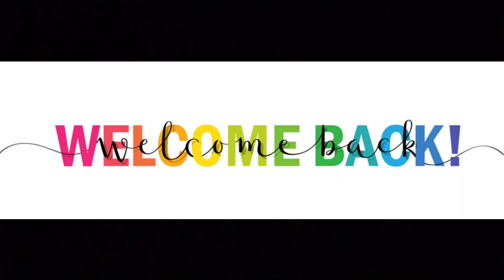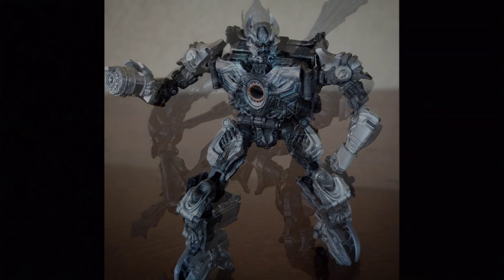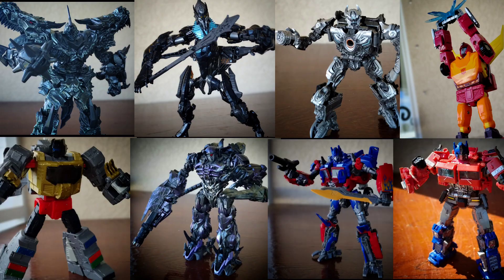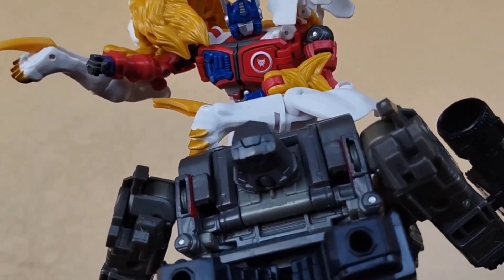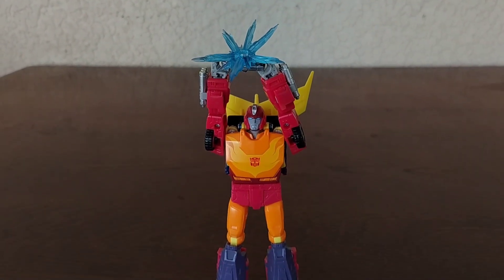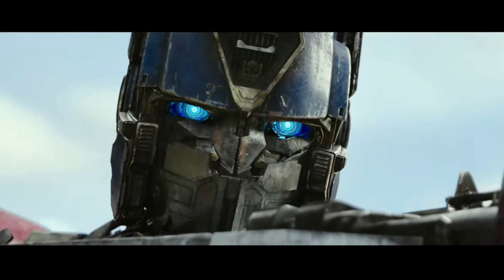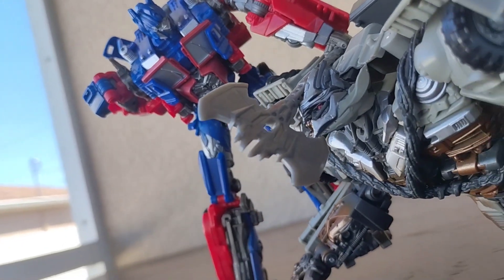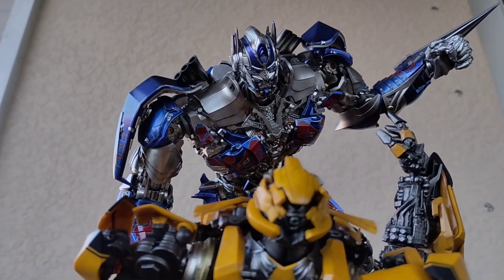HOW HAVE WE NOT GOTTEN THESE FIGURES YET!!!! [My Most Wanted Upcoming Studio Series Figures!!]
I Just don't understand why we haven't gotten these figures yet. Hopefully we do soon, cause honestly it's been a long time coming!!!